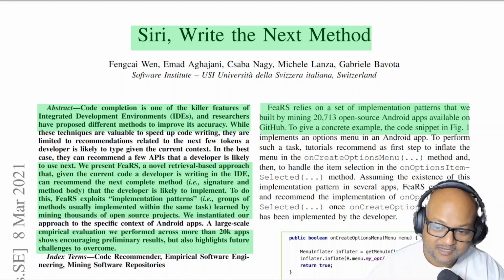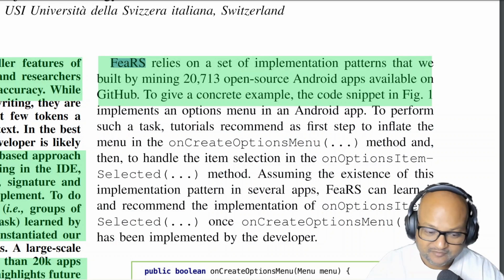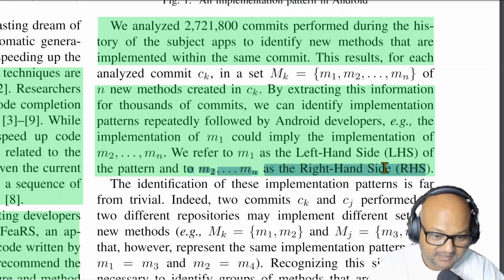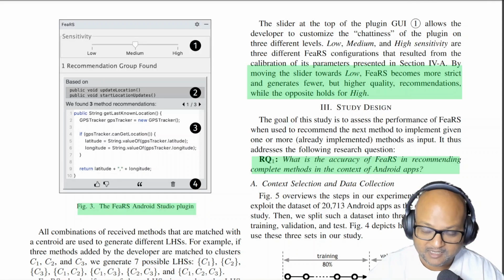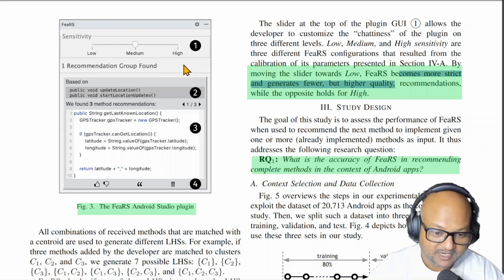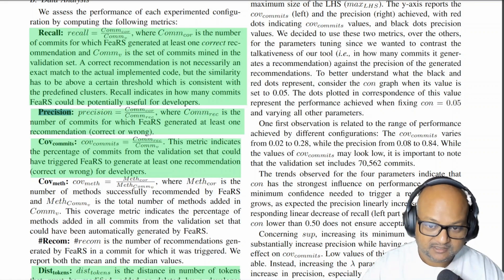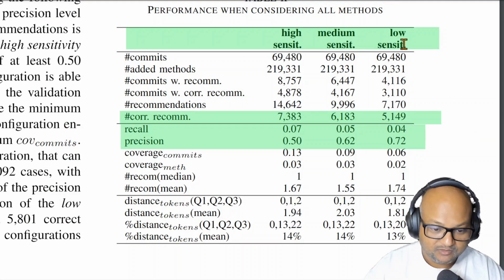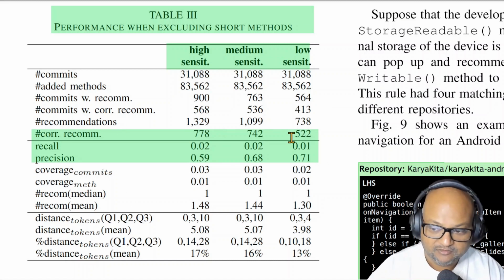Read a paper: Siri, Write the Next Method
Fengcai Wen, Emad Aghajani, Csaba Nagy, Michele Lanza, Gabriele Bavota; Siri, Write the Next Method; 43rd International Conference on Software Engineering (ICSE 2021)